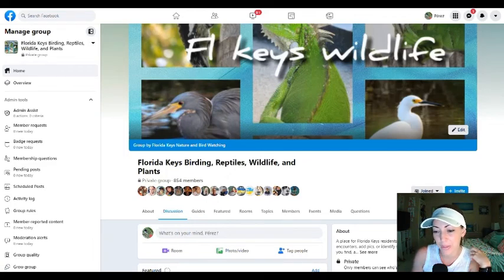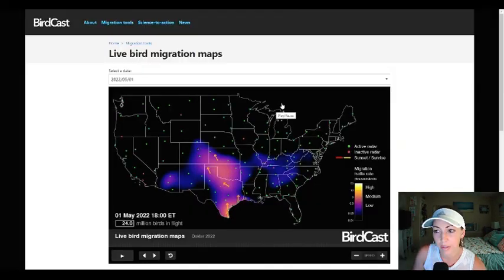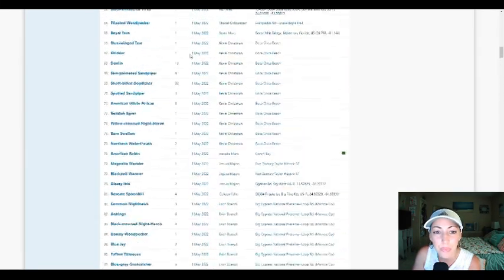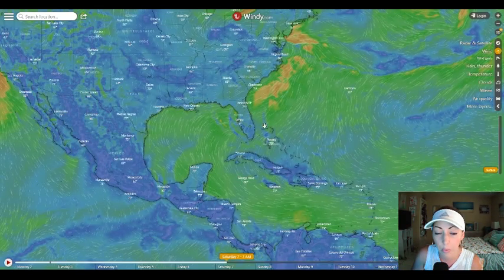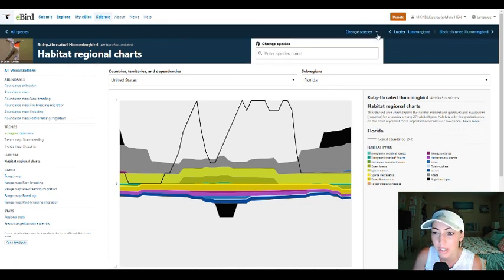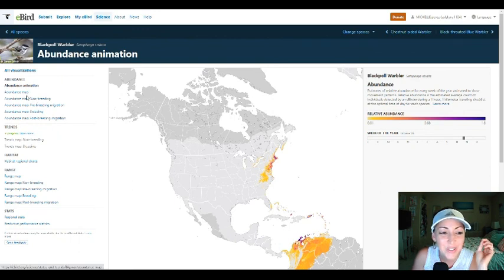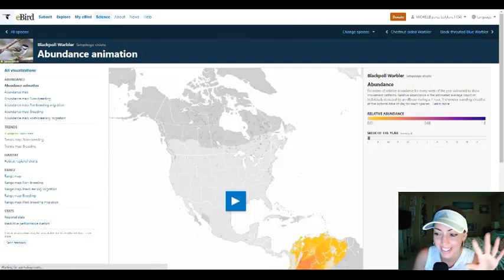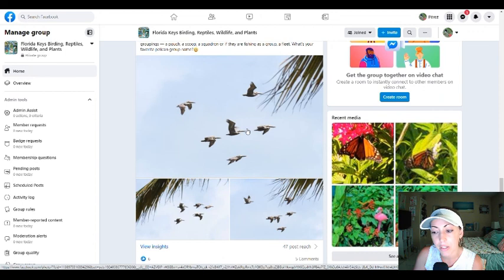How to track Bird Migration-Tools and Resources-Tracking spring and fall migration-South Florida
modal=false&should_open_composer=false